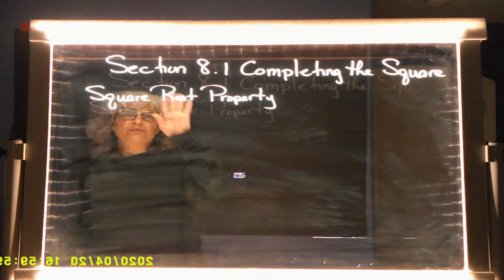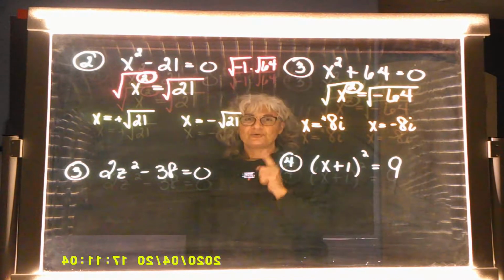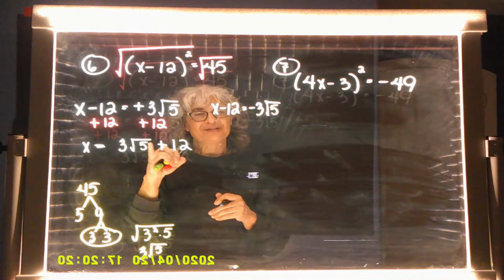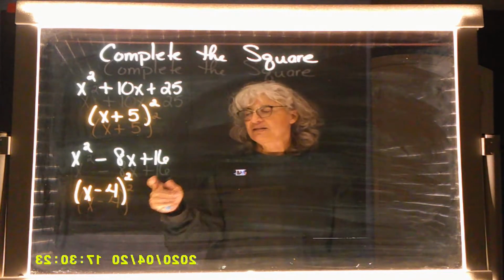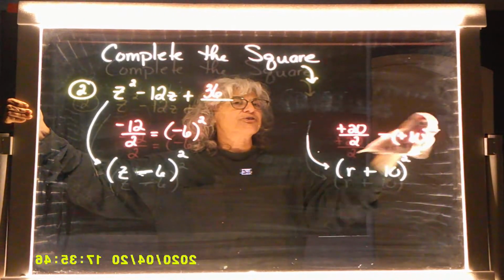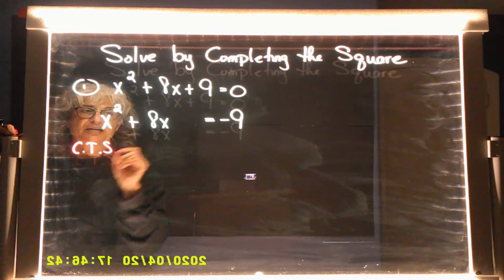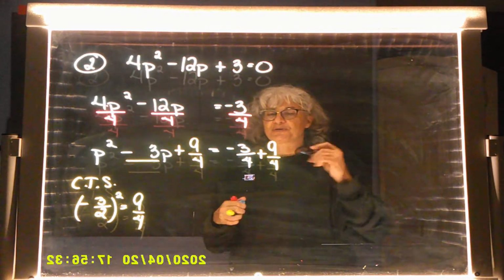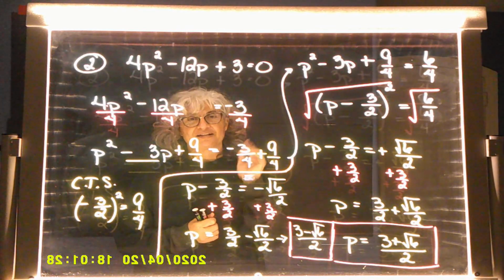Intermediate Algebra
Section 8.1 Completing the Square